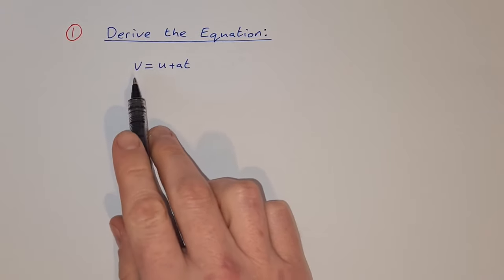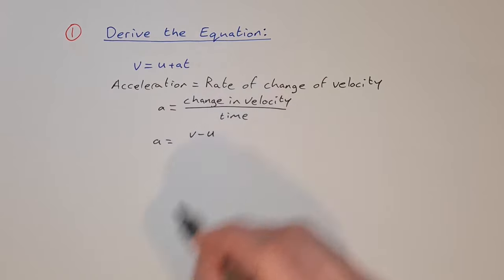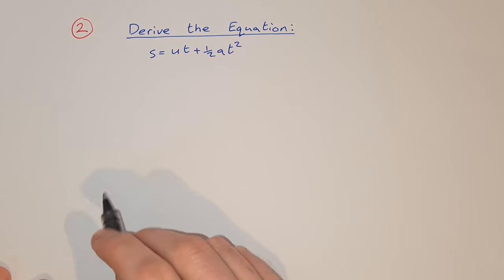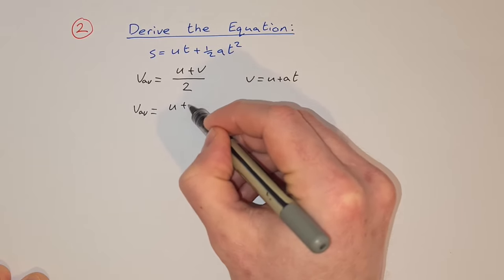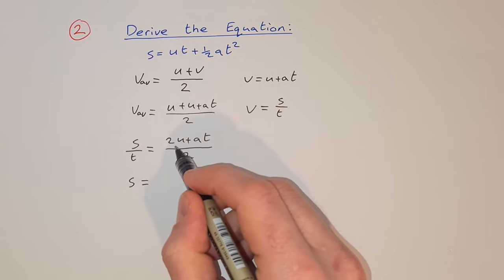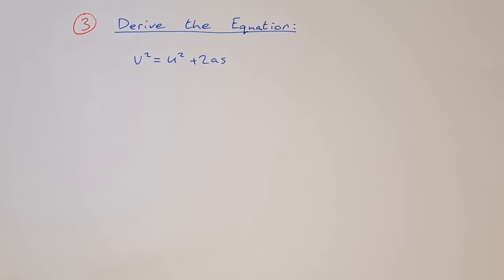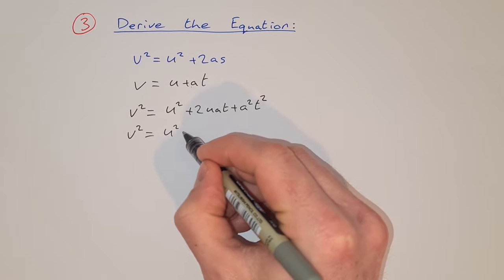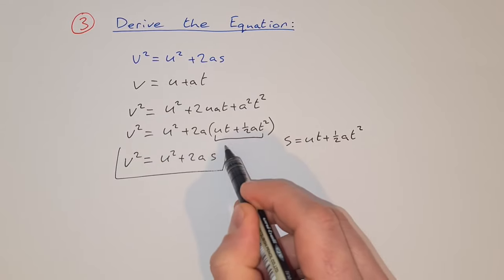How to Derive the Equations of Motion (Derivation)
In this video I show you the derivation of the three equations of motion on the Leaving Cert Physics course. They are v=u+at, s=ut+1/2at^2 and v^2=u^2+2as.

0:00 v=u+at
1:08 s=ut+1/2at^2
2:52 v^2=u^2+2as